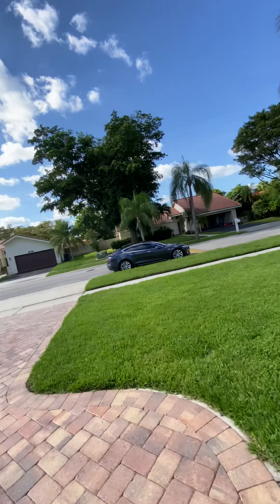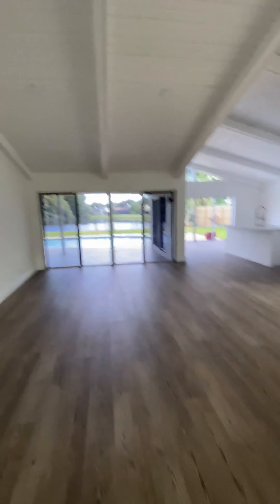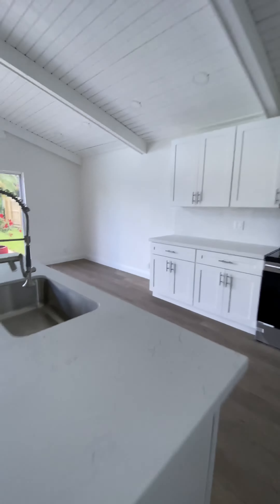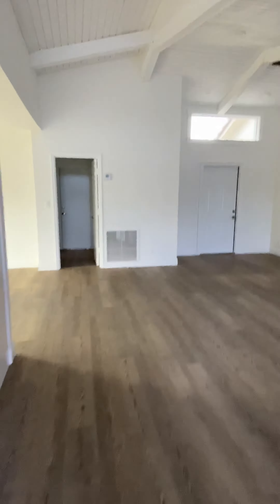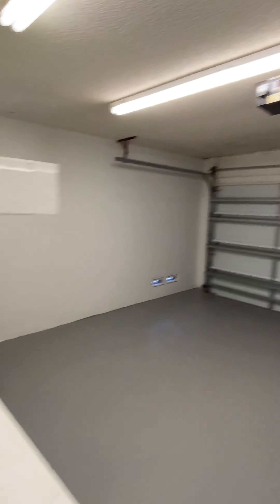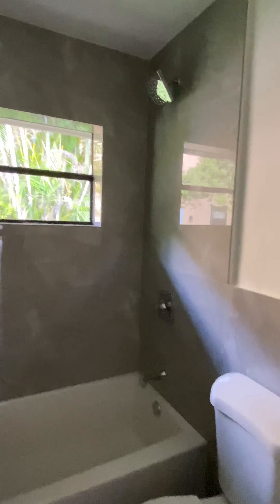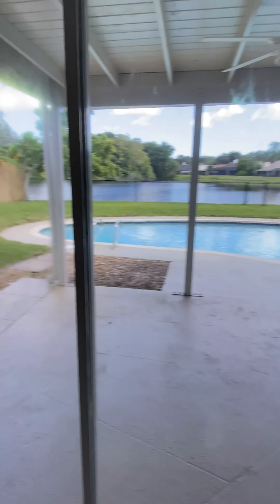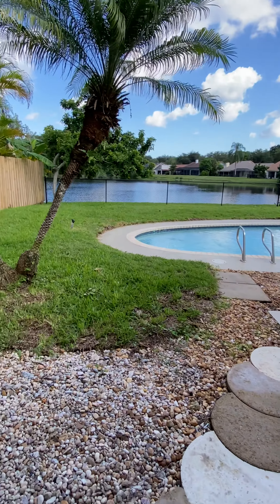New Pool HOME !! COMING SOON in BOCA RATON video presented by Al Torre